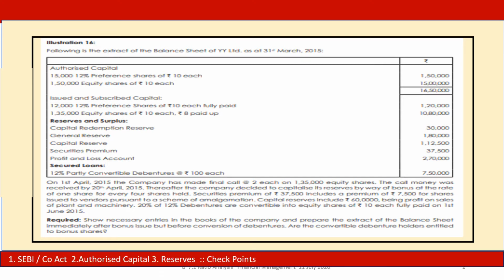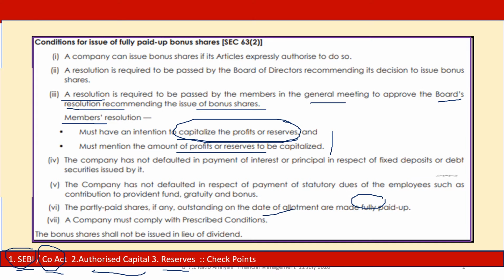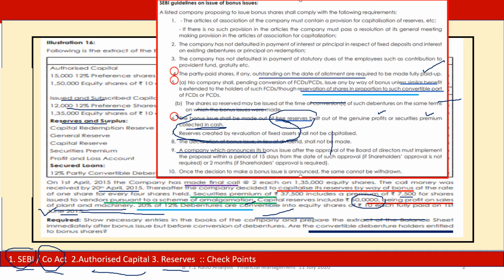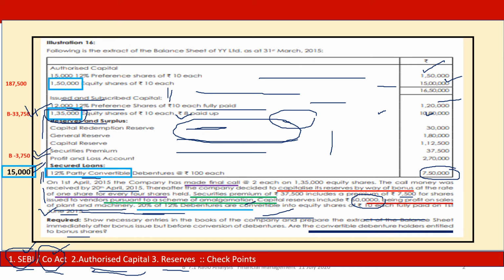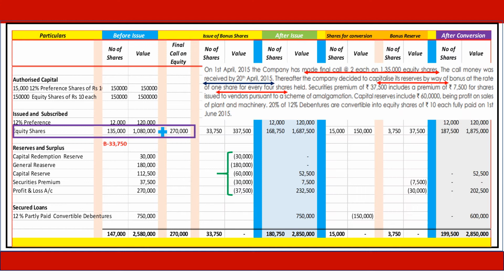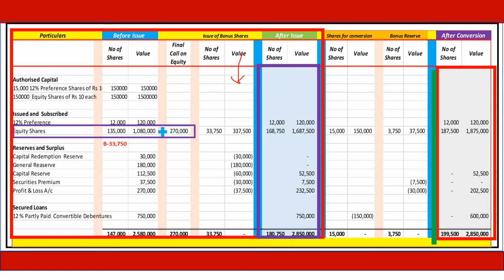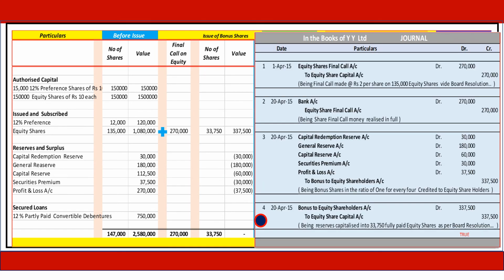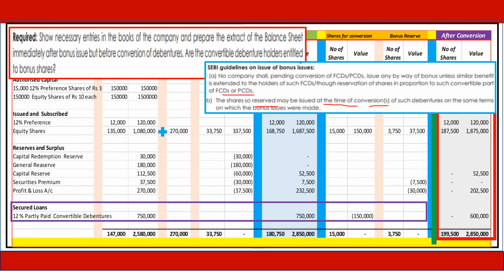48 BONUS 12 A 1 1 Accounting of Shares and Debentures 31 July 2020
BONUS   12  A  1 1 Accounting of Shares and Debentures

Issue of Bonus Shares has to ensure that :

1. The Shares in the Capital A/c  are fully paid up
2. The Capitalization  is based on  duly authorized Board Resolution
3. It should be in compliance with SEBI Guidelines and  Sec 63(2) of Companies Act
4. The Authorized Capital should accommodate the issue
5. The Articles of the Company  should permit the issue

Before proceeding with the Bonus Issue , as specified in the SEBI Guidelines appropriate provision is required to be made in respect of bonus entitlement of the convertible portion of FCD / PCDs on par with the regular equity holders .

The Illustration covers comprehensively  the above requirements .